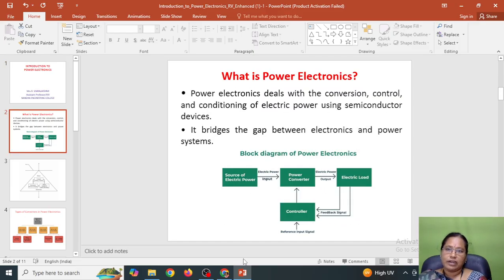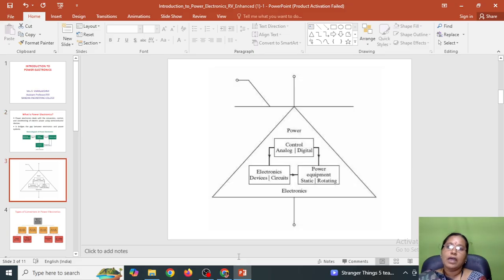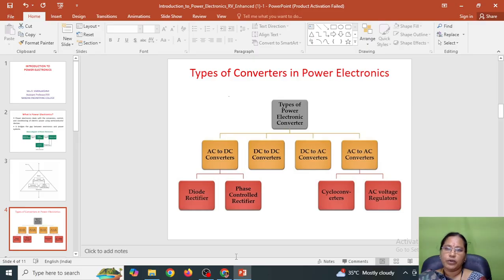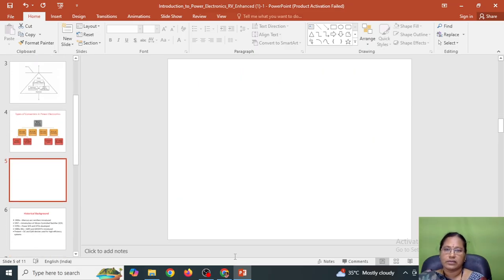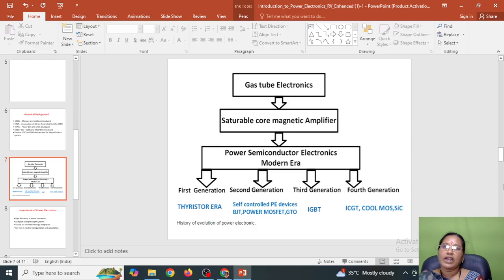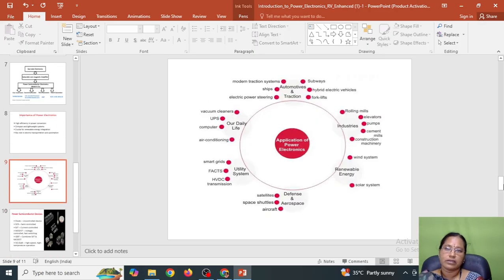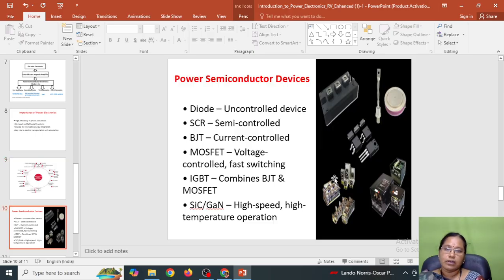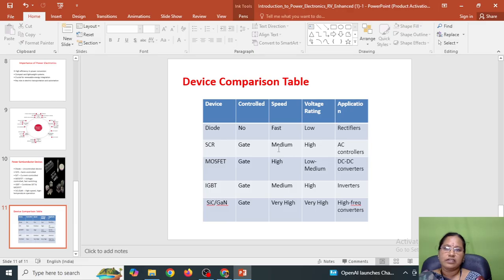Introduction to Power Electronics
What is Power Electronics?